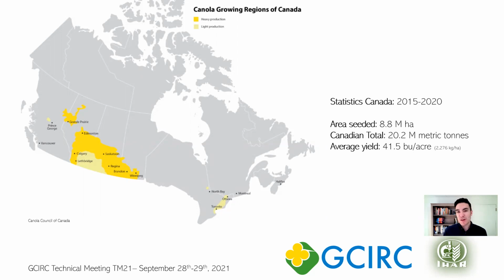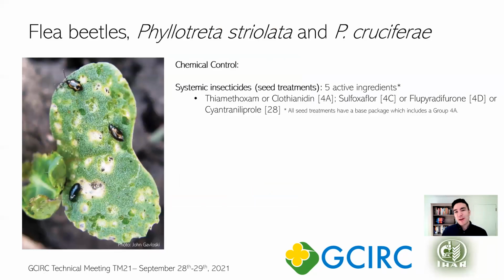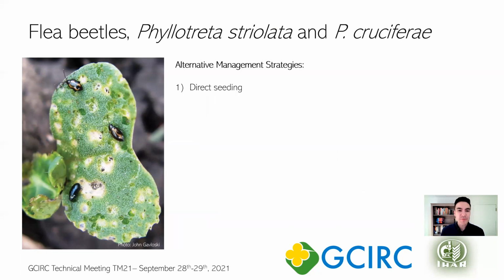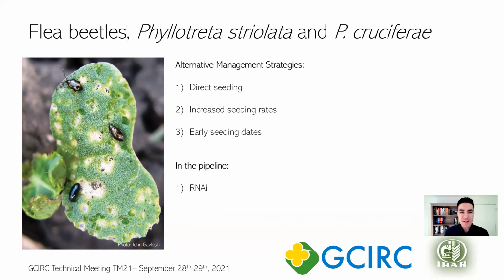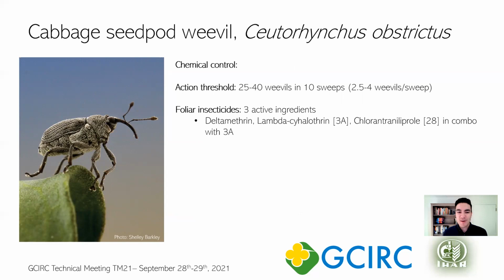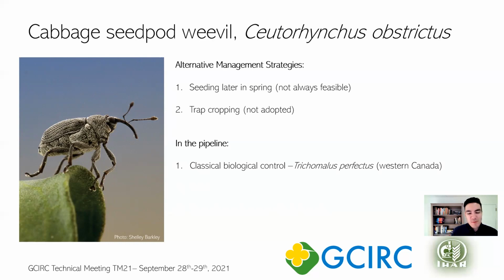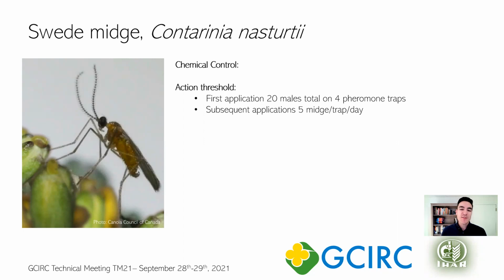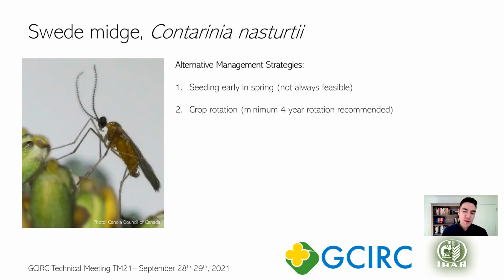Insect session - Crop protection – CANADA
Major pests in each region and IPM options. Dr Boyd MORI/Canada.